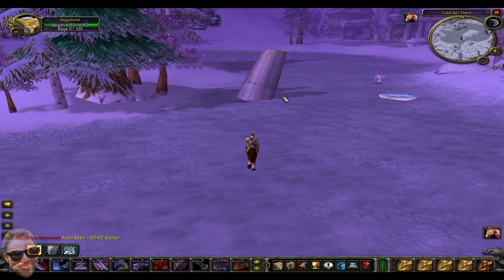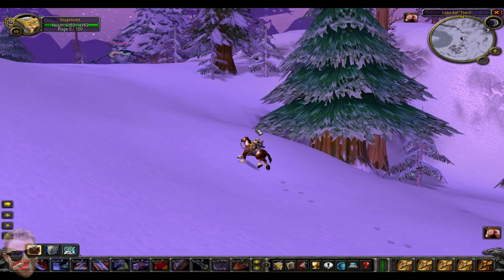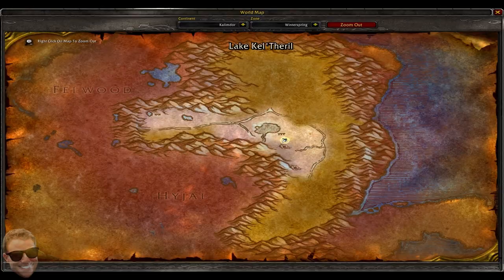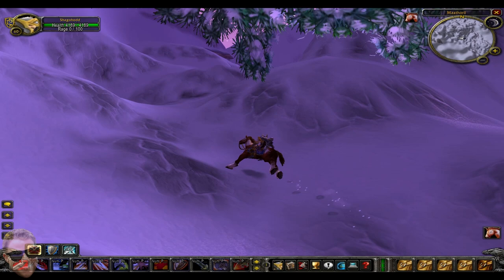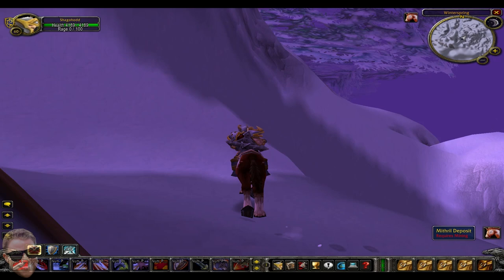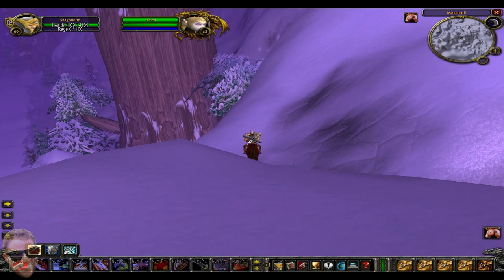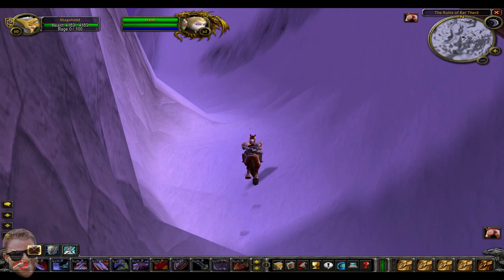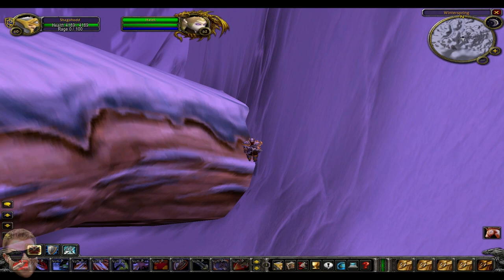Vanilla WoW - Haleh in Winterspring - Alliance Onyxia Attunement - UPDATED GUIDE IN DESCRIPTION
This was recorded on a Vanilla 1.12.1 private server. I don't believe it's still up, otherwise I'd provide links. Vanilla/TBC servers are all over the place, if you'd like to find one. Google it!

Used this method to help attune guildmates back in 2006. The Alliance version of Onyxia attunement was chock full of super long quests. This helped cut the time down for sure!